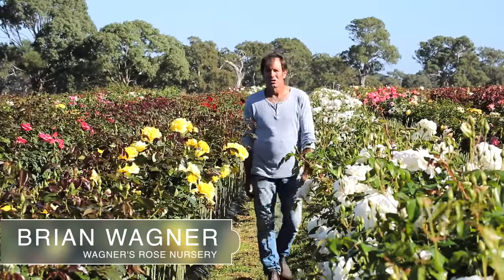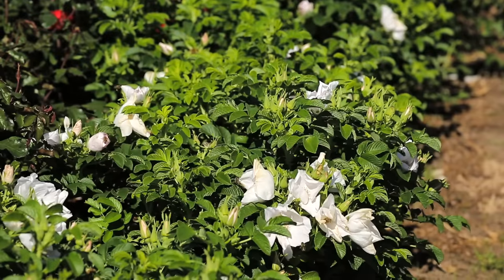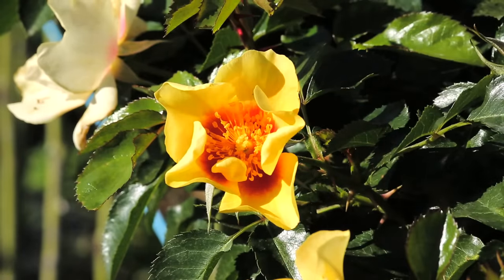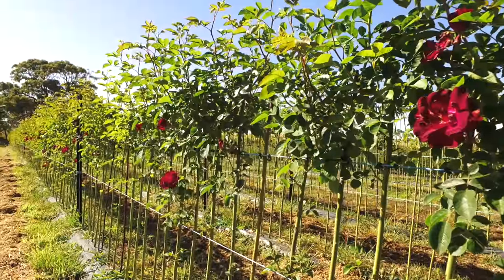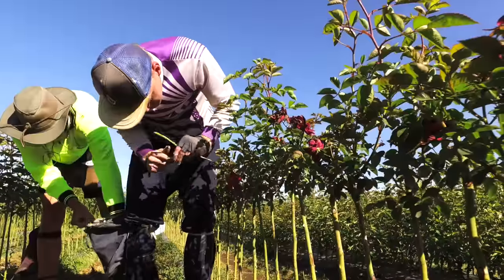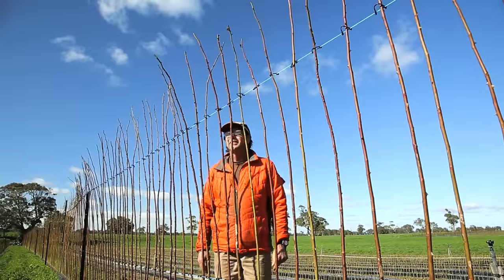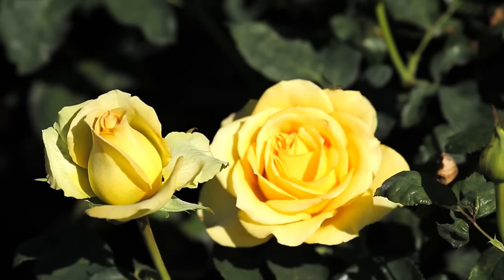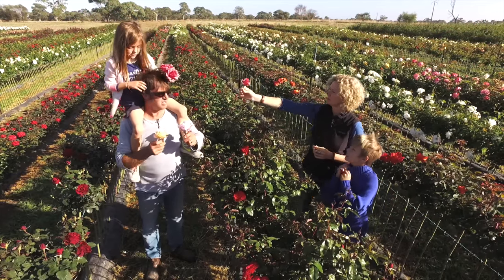Wagner's Rose Nursery Kalangadoo South Australia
Wagner's Rose Nursery: who we are, where and how we grow our roses.
In this short video, Brian Wagner will show you all the work involved in growing healthy and beautiful roses.
to find out more about Wagner's Rose Nursery.